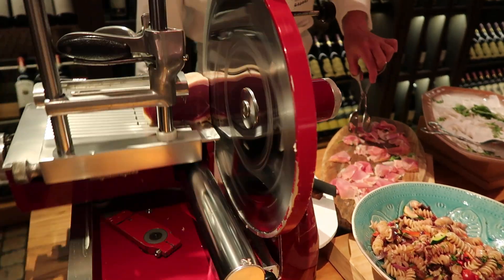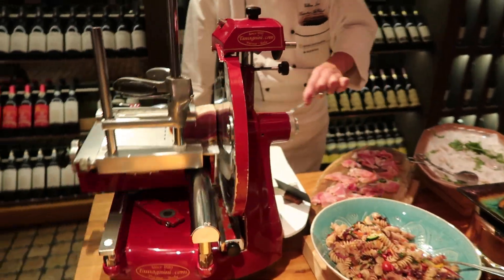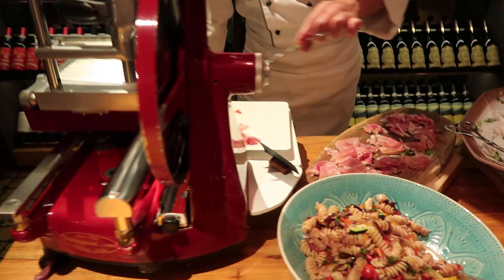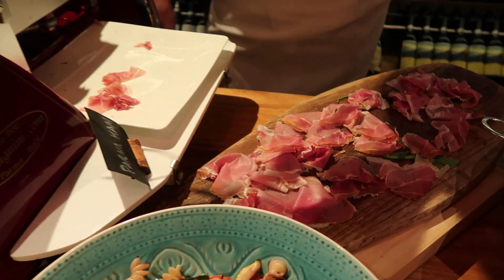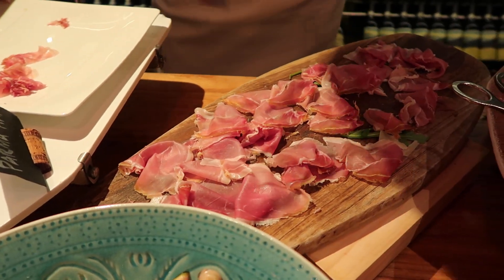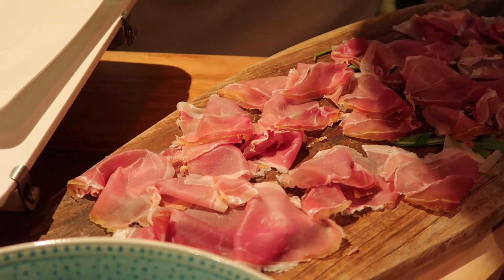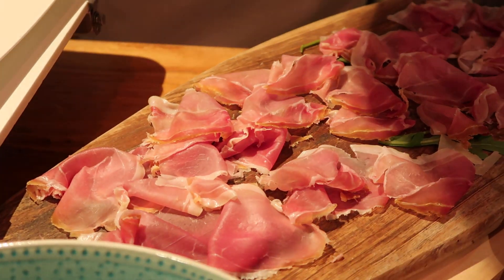Prosciutto PARMA Ham 帕馬火腿 Italian dry-cured ham Theo Mistral by Theo Randall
Prosciutto  is an Italian dry-cured ham that is usually thinly sliced and served uncooked; this style is called prosciutto crudo in Italian (or simply crudo) and is distinguished from cooked ham, prosciutto cotto.

是出產於義大利的火腿，經醃漬風乾，一般是切成薄片生食。以帕馬省、弗留利-威尼斯朱利亞和艾米利亞出產的火腿最為著名。是歐盟原產地保護品牌。商標是一個金色的王冠，裡面寫著「PARMA」

Theo Mistral by Theo Randall